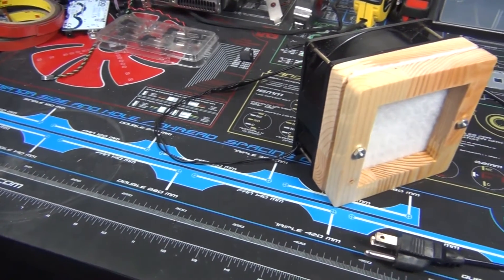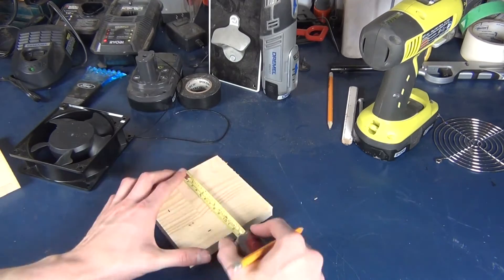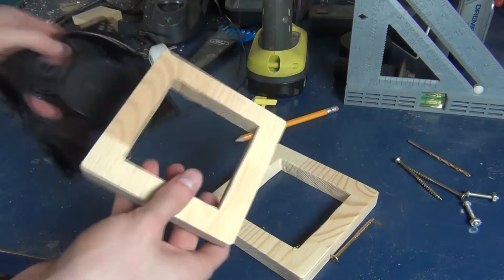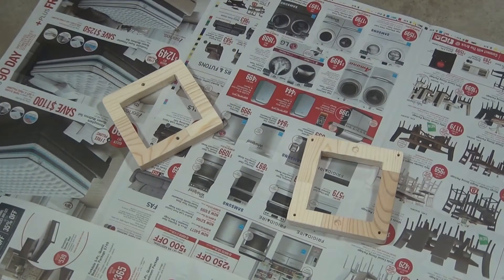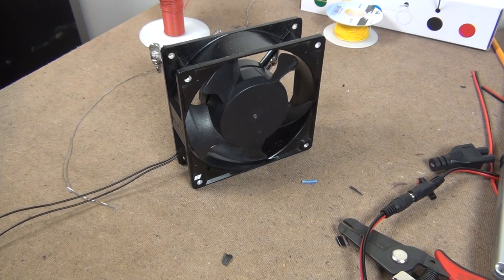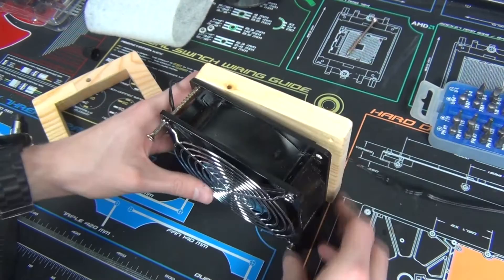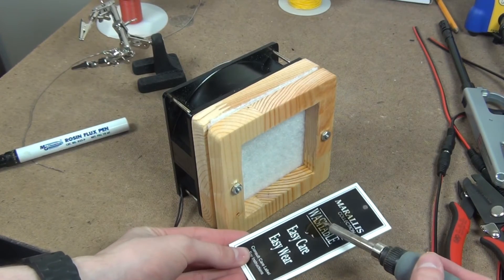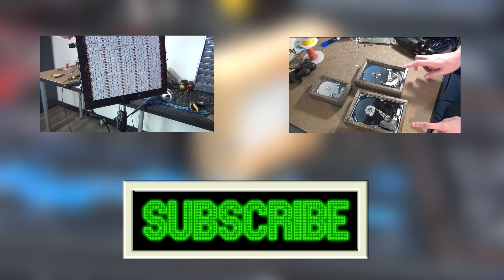How to Make a Super Cheap Soldering Air Filter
Fan Grill

Air Vent Filters